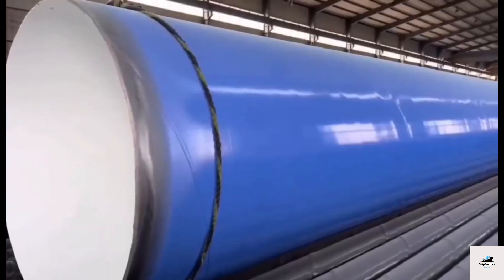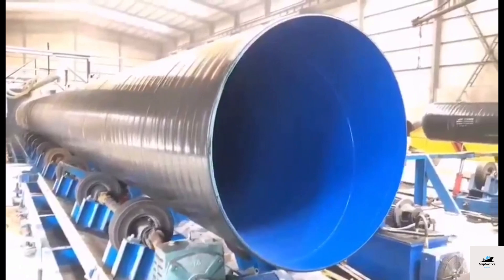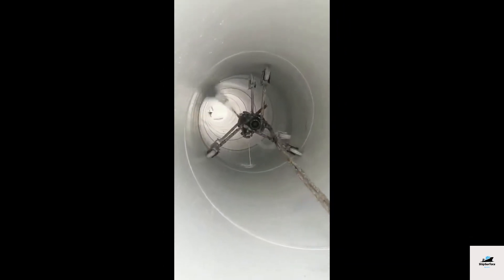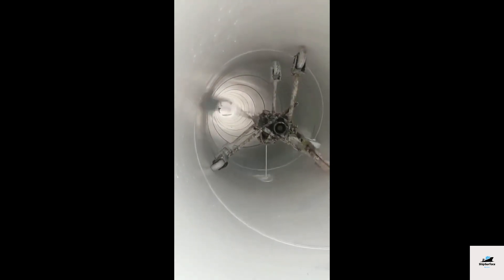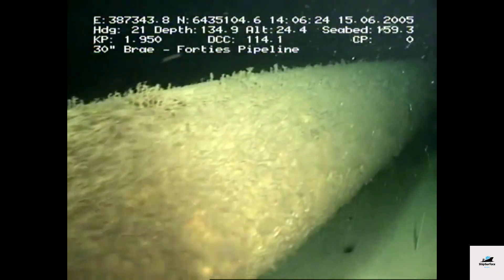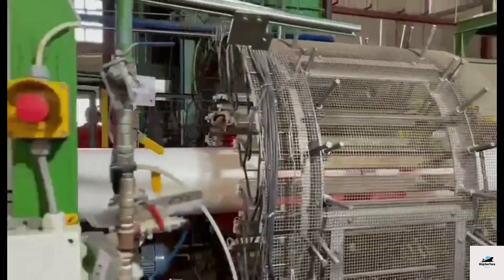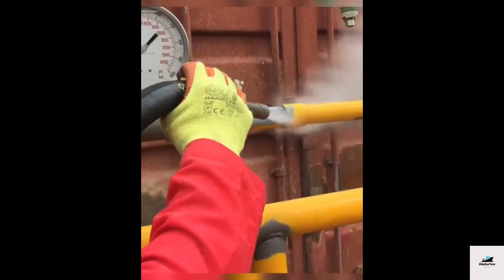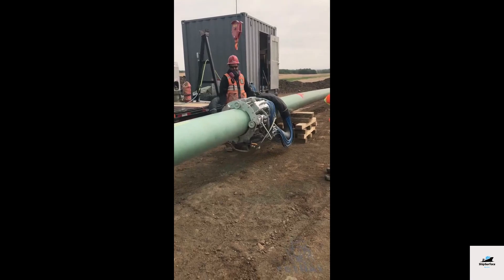Pipeline Coating and Protection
Pipeline coatings are protective materials applied to the external and internal surfaces of pipelines to enhance their durability, prevent corrosion, and maintain the integrity of the pipeline system. These coatings play a crucial role in extending the life of pipelines, ensuring safety, and minimizing maintenance costs. There are various types of pipeline coatings, each designed to cater to specific requirements and environments.
Anti-Corrosion Coatings: Anti-corrosion coatings are applied to protect pipelines from corrosion caused by exposure to moisture, chemicals, and other corrosive substances. Common materials for anti-corrosion coatings include epoxy, polyurethane, and fusion-bonded epoxy (FBE). These coatings act as a barrier, preventing contact between the pipe and corrosive elements.
Fusion-Bonded Epoxy (FBE) Coatings: FBE coatings are highly effective in protecting pipelines against corrosion. The coating is applied using an electrostatic spray, followed by curing at high temperatures. FBE coatings provide excellent adhesion, impact resistance, and chemical resistance, making them suitable for a wide range of applications.
Polyethylene (PE) and Polypropylene (PP) Coatings: PE and PP coatings are often used for pipelines transporting gas and water. These coatings offer excellent resistance to abrasion, impact, and chemical corrosion. They can be either applied as a powder coating or as a tape that is wrapped around the pipeline and then heat-treated to form a durable protective layer.
Concrete Weight Coatings: Concrete weight coatings are used for underwater pipelines to provide stability and prevent floating. The pipeline is coated with a layer of concrete, which adds weight and ensures the pipeline remains in position on the seabed.
Internal Pipeline Coatings: Internal coatings protect the inside of the pipeline from corrosion and other issues. They may include epoxy or polyurethane coatings applied to the pipeline's inner surface. These coatings help reduce friction, improve flow, and prevent the accumulation of debris and sediment inside the pipeline.
Abrasion-Resistant Coatings: Pipelines in harsh environments or those carrying abrasive materials may require abrasion-resistant coatings. These coatings are designed to withstand the wear and tear caused by particles and rough materials passing through the pipeline.
Heat-Shrink Sleeves: Heat-shrink sleeves are used to provide protection against corrosion at pipeline joints and welding points. These sleeves are made of materials that, when heated, shrink and form a tight, protective barrier over the joint, preventing corrosion and ensuring a long-lasting seal.
Proper application and maintenance of pipeline coatings are essential to maximize their effectiveness and ensure the long-term integrity of the pipeline. Regular inspections, reapplication of coatings as needed, and adherence to industry standards are crucial aspects of pipeline coating management.